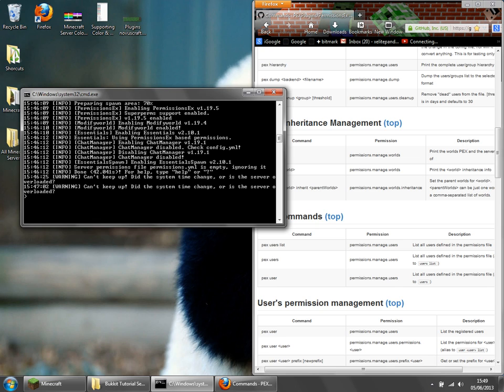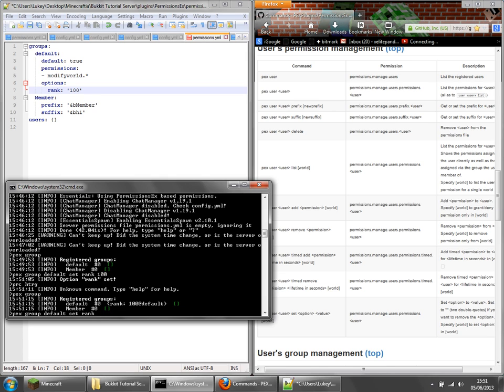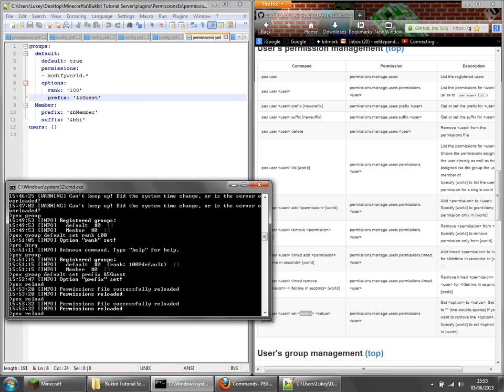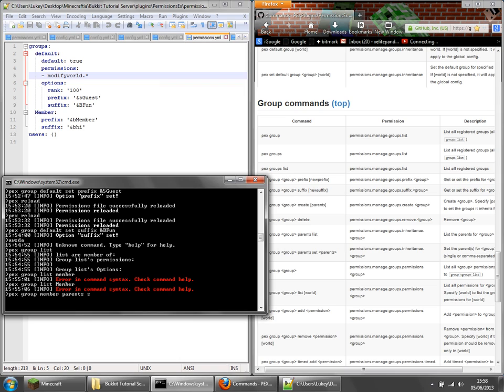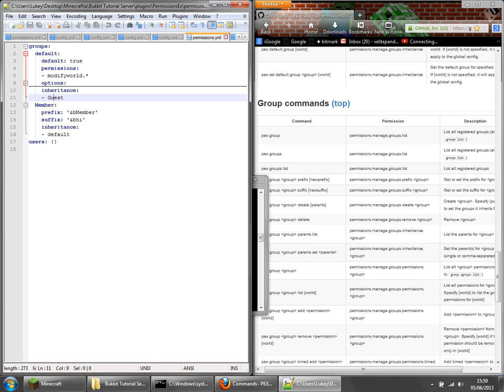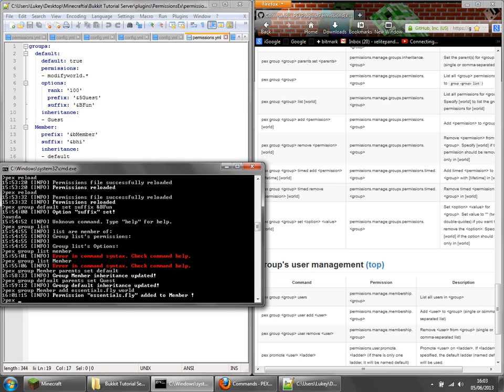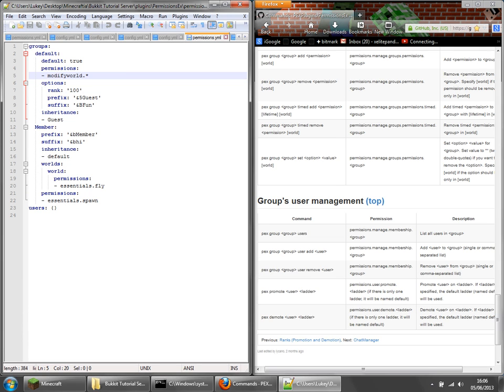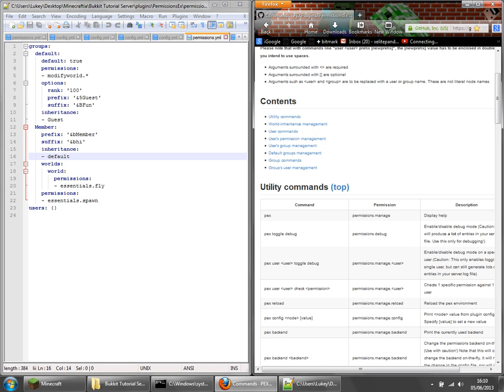Bukkit Tutorial PermissionsEx Consle And Commands Part 2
Hey guys again so heres part 2 again as i said i would bring it out the next day in part 1 hope this helped a bit wasnt the best probly make a remake in the furture been so tired the last couple of days but still wanted to bring videos to the channel.I am going to remember the links this video :)! So thats about it if you Enjoyed the video then please do leave all your feedback like favouited and subsribe (it's free) any problems or ideas for next video and answers to the questions i said in the video then please do feel free to leave them down in the comment section below. :D!